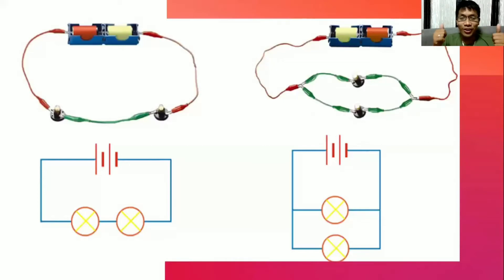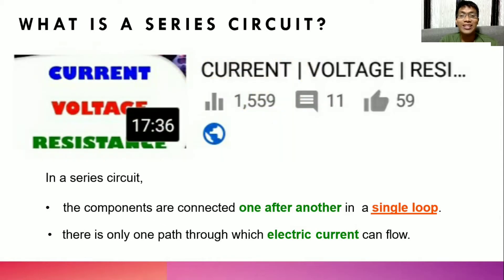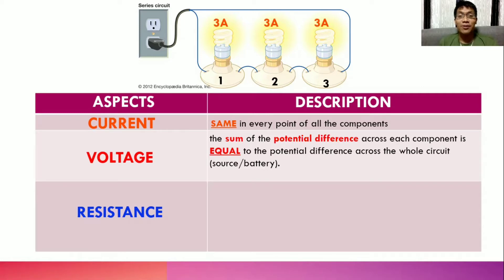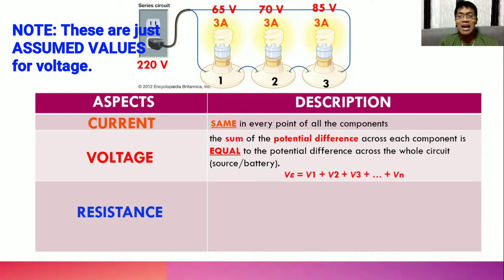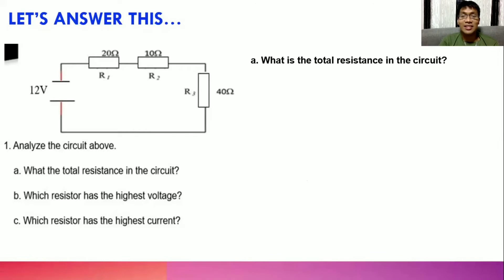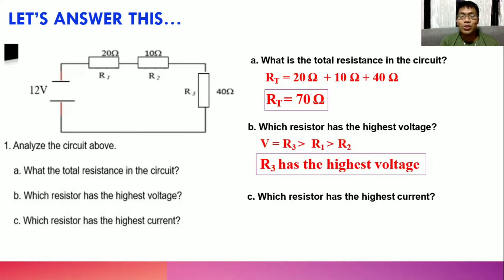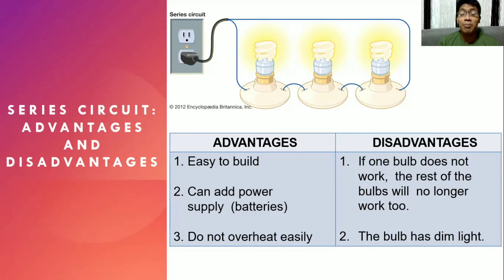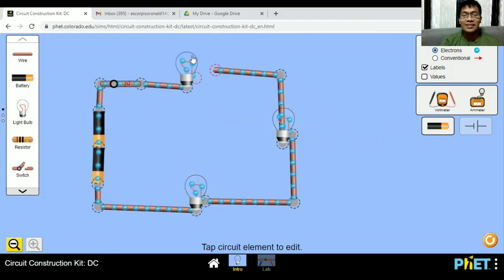SERIES CIRCUIT | ADVANTAGES AND DISADVANTAGES | GRADE 8 | PHYSICS